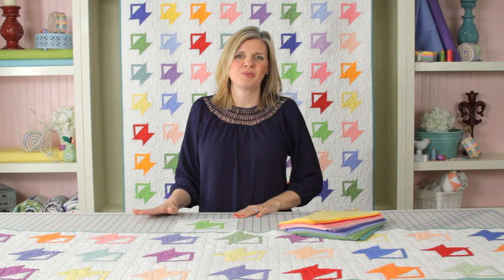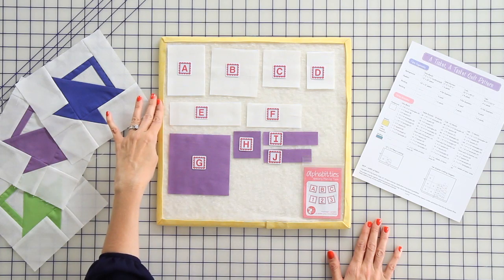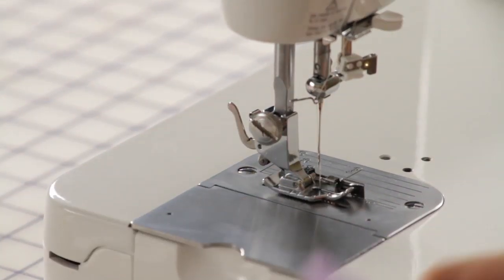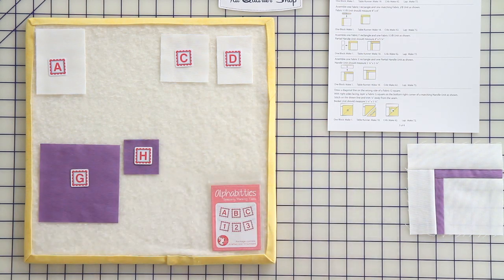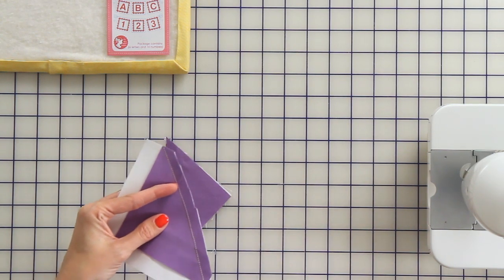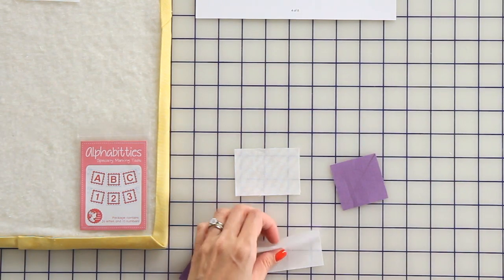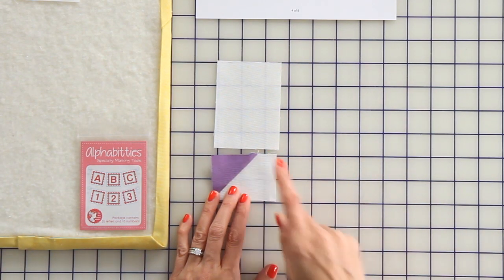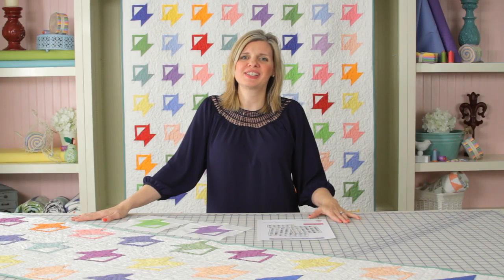A Tisket, A Tasket Basket Quilt Block Quilt Pattern - Classic & Vintage Series - Fat Quarter Shop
Kimberly presents the second video in our Classic & Vintage series, where we take an old quilt block and make it fresh for today!  Join us as we make this basket block, which is a spin off from an antique applique table runner. Download the FREE pattern on our website!